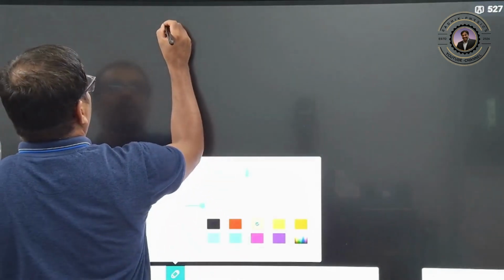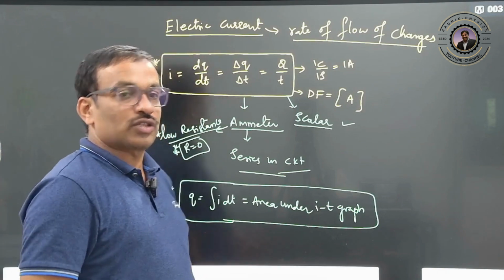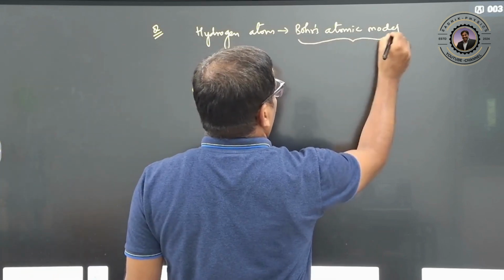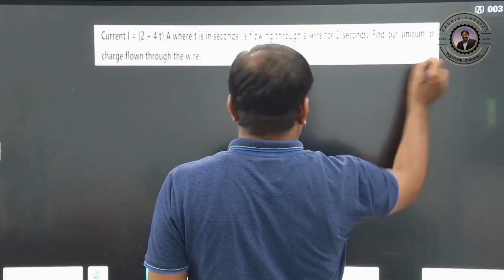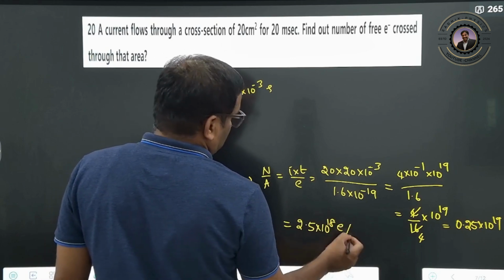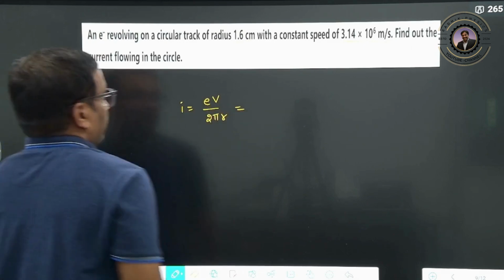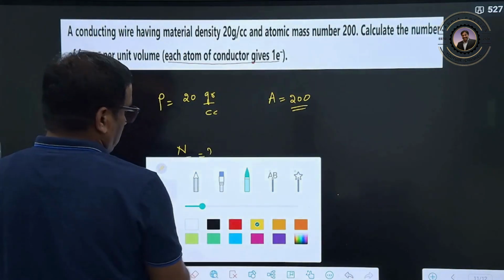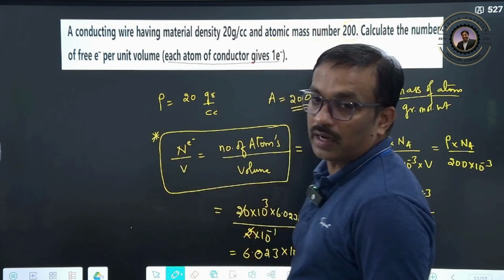ELECTRIC-CURRENT-PART-1-NEET/IIT-JEE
MD SADHIK Sir holds 15 YEAR  of teaching experience for IIT-JEE-ADVANCE   In this IIT- JEE-NEET Physics YOUTUBE-ONLINE Class,  Sir will touch upon the introduction, important questions, and strategy for the content related to "Physics- Specially who are preparing for IIT-JEE-NEET and all competetive exams”, Multiple Reflections. His dedication has helped many students crack NEET-IIT JEE.

Links;//